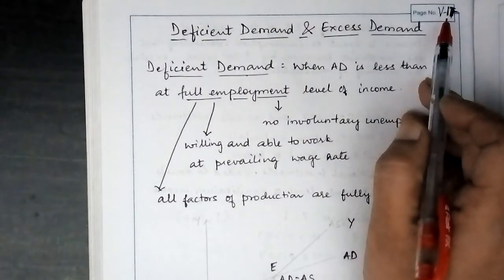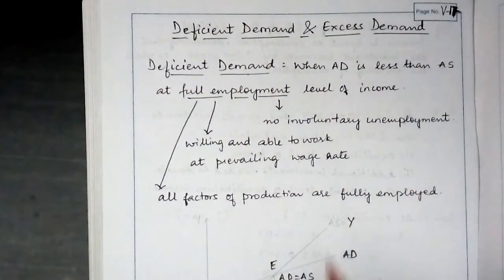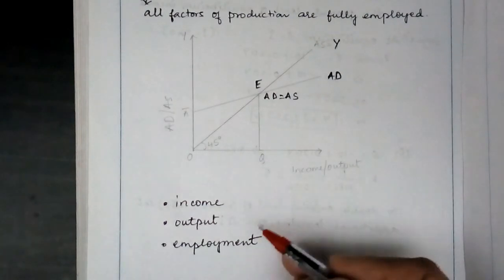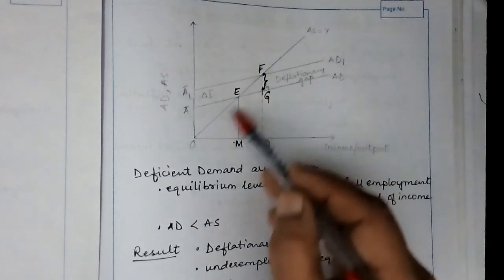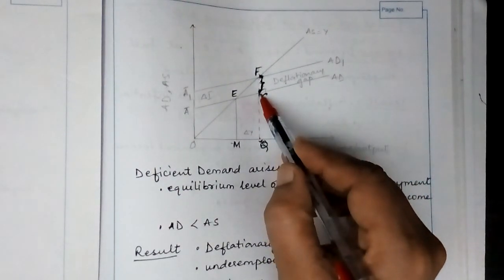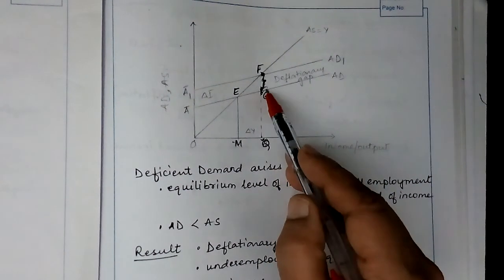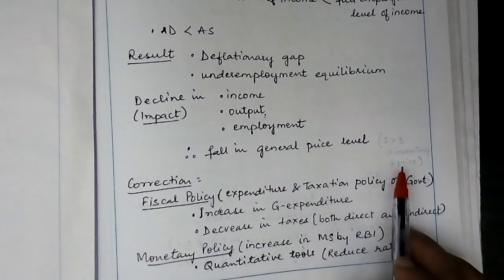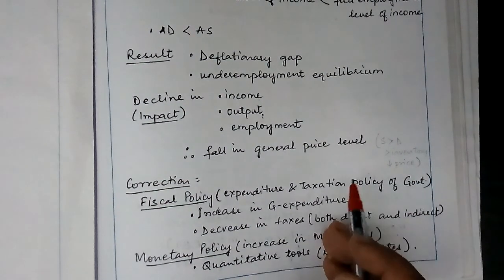XII Macroeconomic #17//Deficient Demand and Deflationary Gap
Deficient Demand and Deflationary Gap